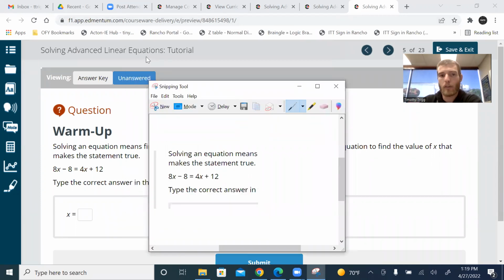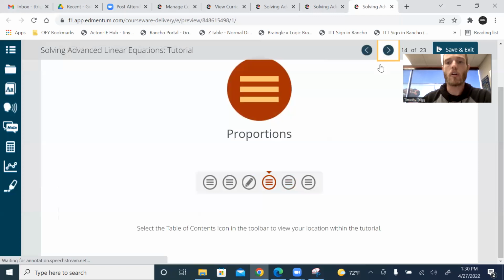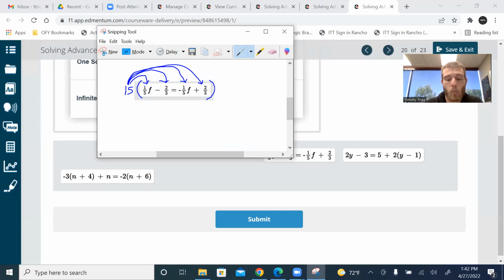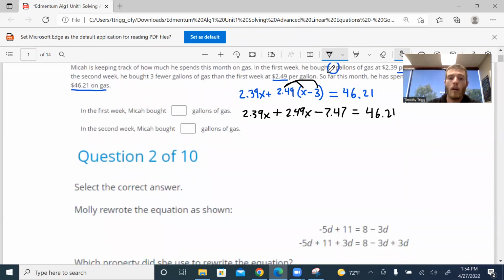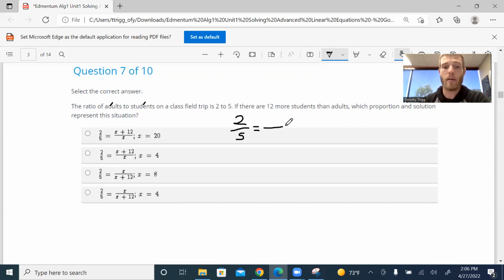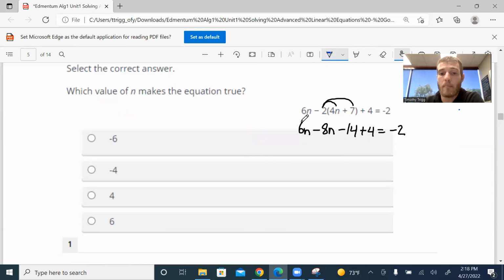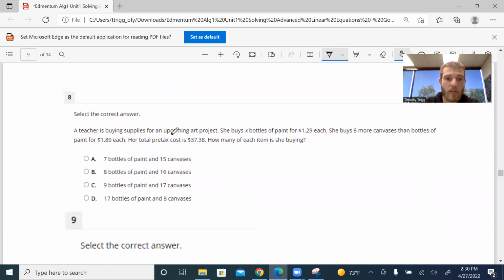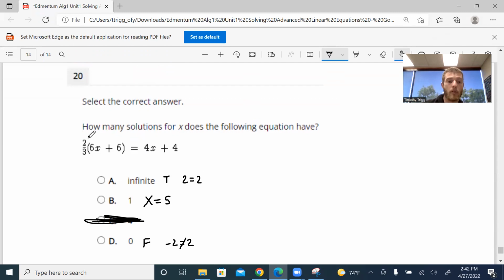Edmentum Algebra1 Unit1 Solving Advanced Linear Equations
*Chapters*
00:00 Tutorial
32:01 Practice
1:00:53 Mastery Test

Arrange the equations in order from least to greatest based on their solution.

Complete the statements below with the process used to achieve steps 1-4.

Step 1:
 -2 to 5x and 8.

Step 2:
 6x.

Step 3:
 16.

Step 4:
 -16.

Which equation has infinitely many solutions?

-5(x + 2) = -4x − 12 − x + 2
3x − 4 + 2x = 5(x − 4)
5(x + 7) = -5(x − 7)
6x + 2 − x = -2x − 2 + 7x

The ratio of water to flour in a bread recipe is 1 to 3. A large batch of the recipe has 5 more cups of flour than water. How many cups of water are in the large batch?

Which statement is true about this equation?

-4(2p + 5) + 8p = -11

The equation has one solution, p = 2.
The equation has no solution.
The equation has infinitely many solutions.

Which value of y makes this equation true?

Hattie rewrote the equation as shown:

9n + 7 − 2n = 4(-n + 5) − 3n
9n + 7 − 2n = -4n + 20 − 3n

Which property did she use to rewrite the equation?

distributive property
multiplication property of equality
substitution property

A teacher is buying supplies for an upcoming art project. She buys x bottles of paint for $1.29 each. She buys 8 more canvases than bottles of paint for $1.89 each. Her total pretax cost is $37.38. How many of each item is she buying?

7 bottles of paint and 15 canvases
8 bottles of paint and 16 canvases
9 bottles of paint and 17 canvases
17 bottles of paint and 8 canvases

Which value of x makes this equation true?

-8(x + 5) = -3x − 7 + x − 3

What property is shown below?

If q = r and r = s, then q = s.

Symmetric Property
Transitive Property
Commutative Property
Reflexive Property

How many solutions for x does the following equation have?

3(x + 8) − 1 = 3x + 4

If xy = 0, what must be true about either x or y?

Neither x nor y can equal 0.
Either x or y must equal 1.
Either x or y must equal 0.
Both x and y must equal 0.

Jared and Zach are practicing their free throws. Jared attempted x shots and made 75% of them. Zach attempted 10 more shots than Jared did and made 80% of them. Together, they made a total of 101 shots. Which equation represents this situation?

Select the correct answer.
0.75x = 0.8(x + 10)
0.75(x + 10) + 0.8x = 101
0.75x + 0.8x + 10 = 101
0.75x + 0.8(x + 10) = 101

Using the scenario and your equation from part A, find the number of shots each player attempted.

Type the correct answer in each box. Use numerals instead of words.

Jared attempted 60 shots.

Zach attempted 70shots.

2(x + 4) − 1 = 2x + 7

Choose the justification for each step in the solution of the given equation.

Drag the labels to the correct locations on the table. Not all labels will be used.